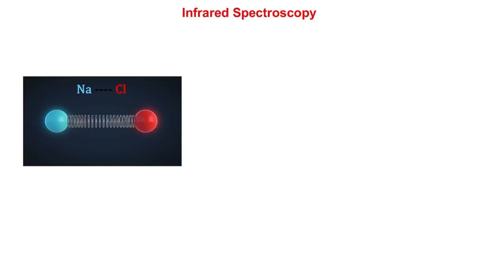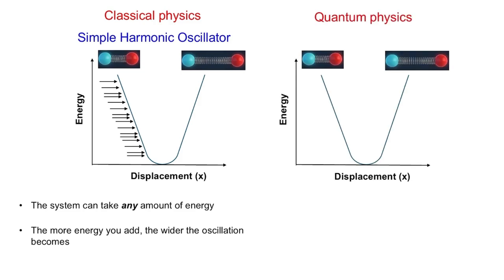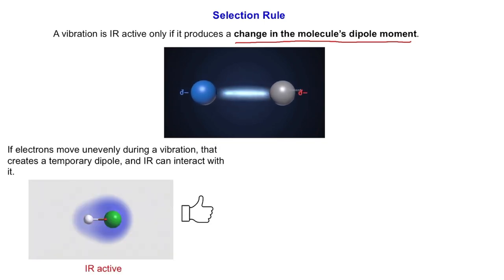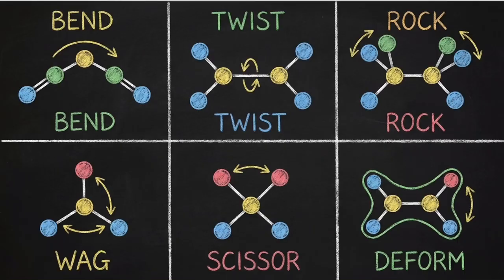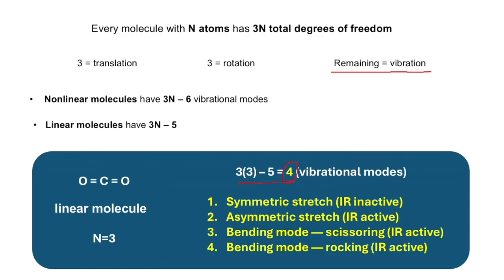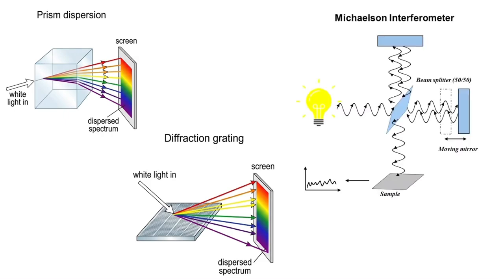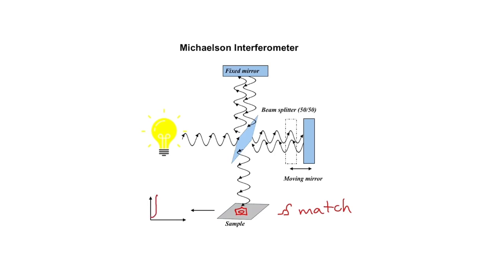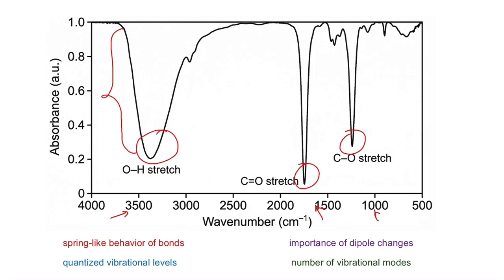IR Spectroscopy Lecture. Introduction, FT Fourier transform, Vibrational, Harmonic Oscillator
Check my other videos about FTIR

Infrared spectroscopy is one of the most powerful techniques for understanding molecules, but to really appreciate how FTIR works, we need to zoom all the way in—to the level of atoms vibrating like tiny balls connected by springs.